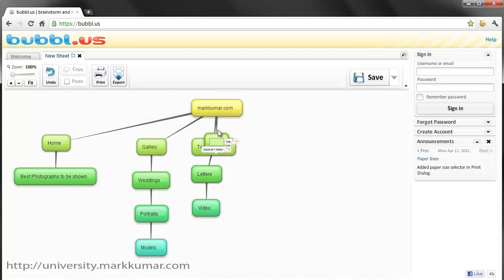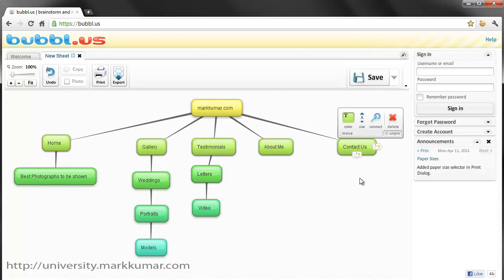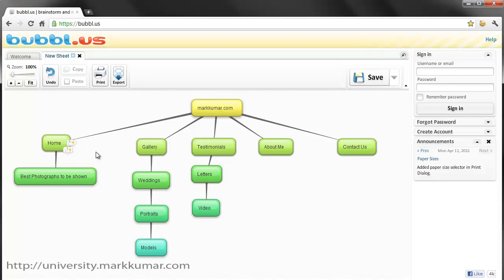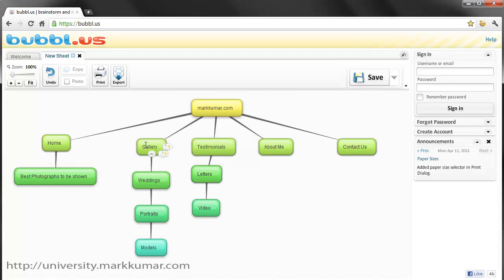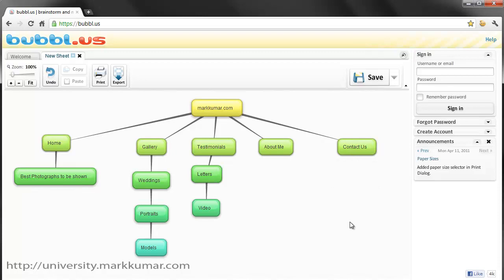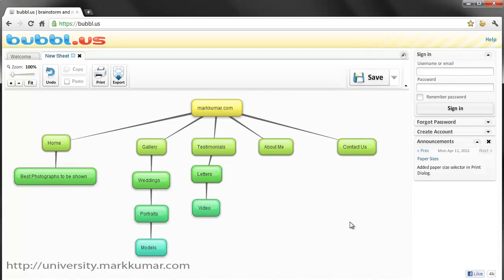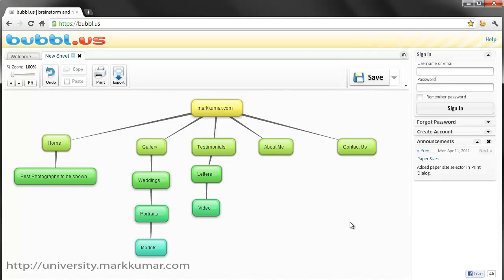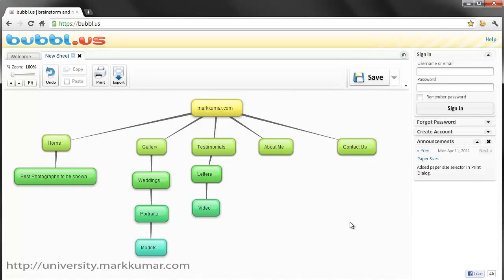Mark Kumar University Learn To Create Website Design Tutorial Part 2.mp4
Mark Kumar University Learn To Create Website Design Tutorial Part 2